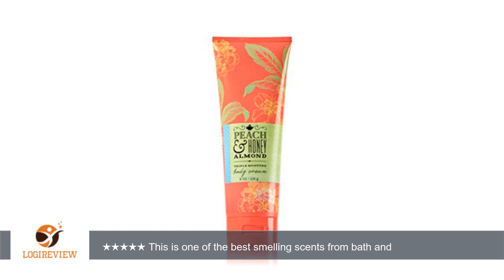Bath & Body Works Peach & Honey Almond Body Cream 8 Oz. | Review/Test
Review about   Bath & Body Works Peach & Honey Almond Body Cream 8 Oz.